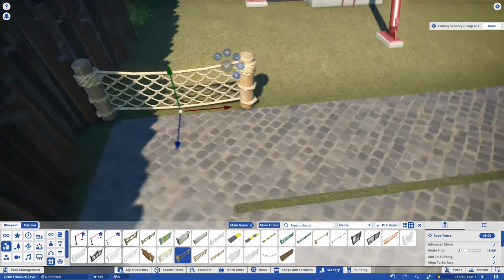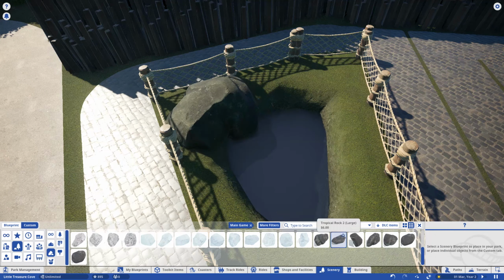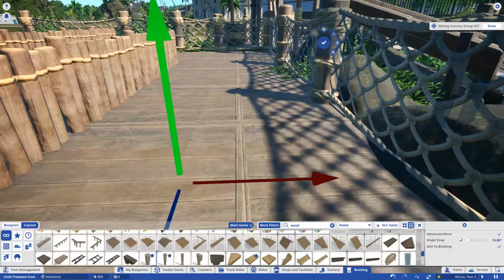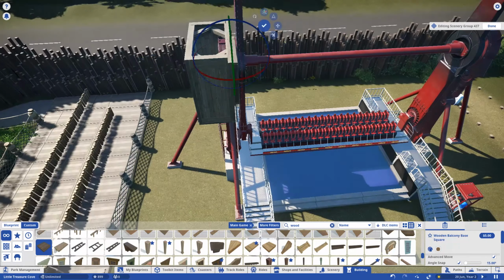Captain Pipshot's Tavern ¦ Little Treasure Cove ¦ #3 Ft. Solaris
Ever wondered what an entire park re-theme would look like? Well wonder no more as Little Rock Ridge becomes Little Treasure Cove. With the help of some of the biggest names in the community, we're back to create another mini-park without any DLC or TMTK.

0:00 Intro
0:28 Solaris
5:32 Time Lapse
16:40 Outro/Cinematics